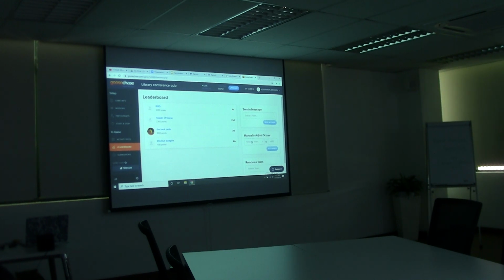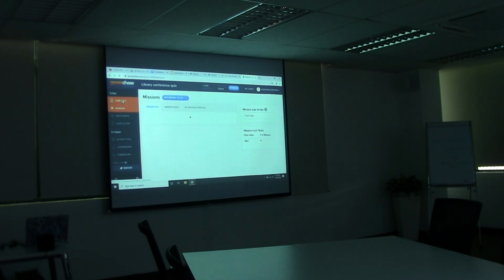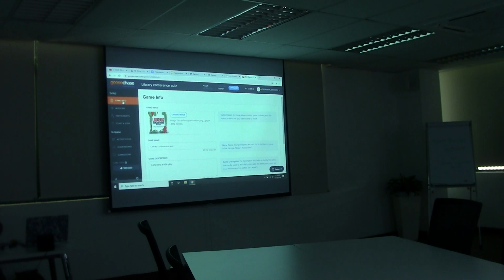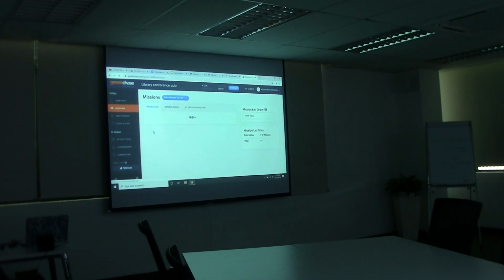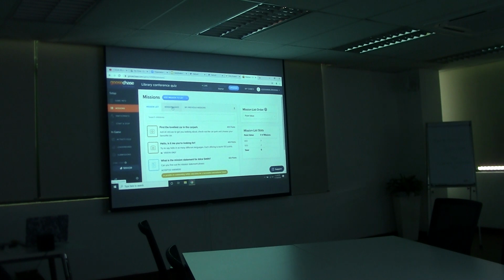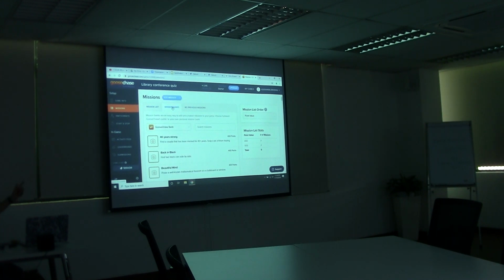8.2b Gamification in the Library - Adrianna Astle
LKSW2019 Workshops